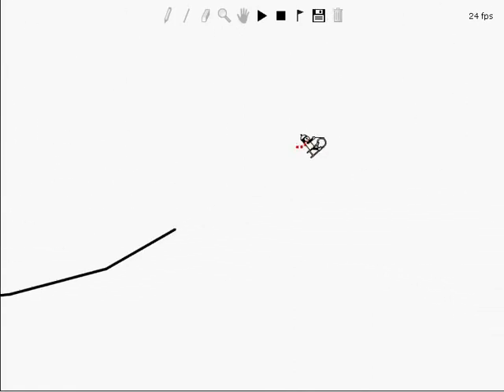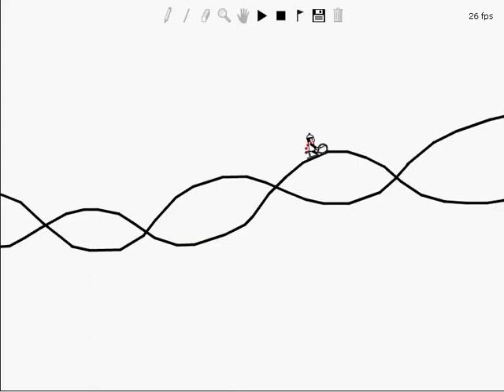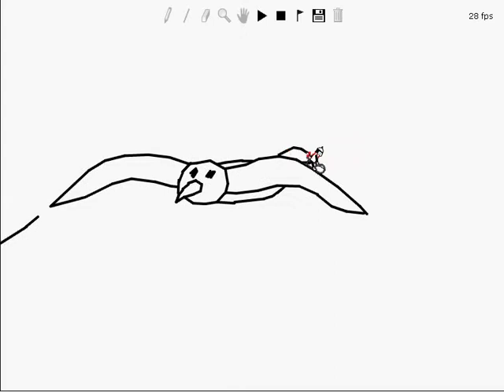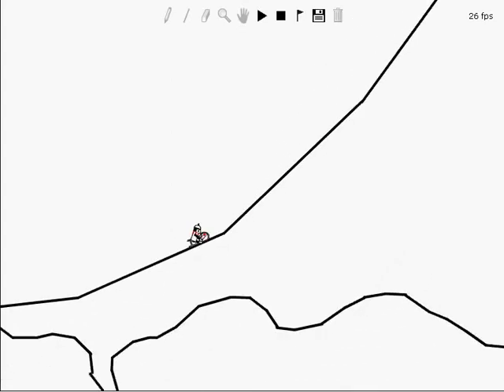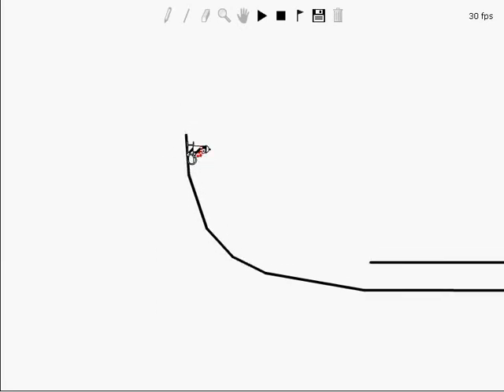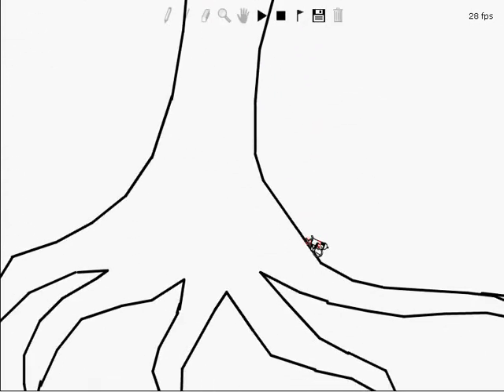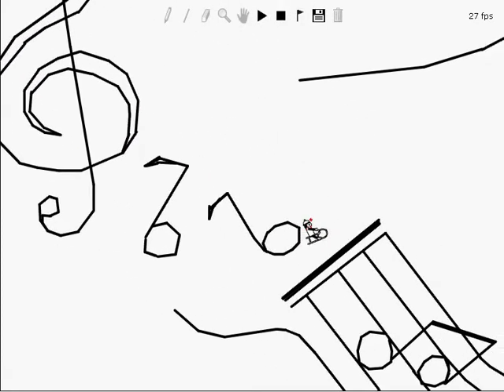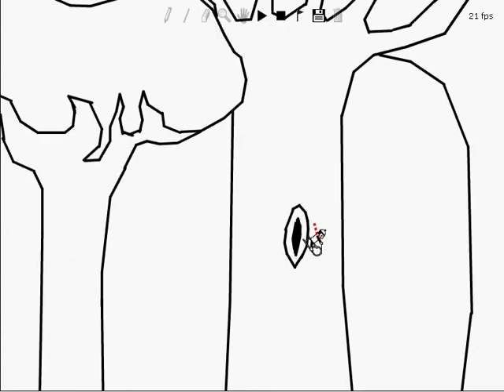LR - StH (Non-cinematic version)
This may be visually clearer... we'll see...